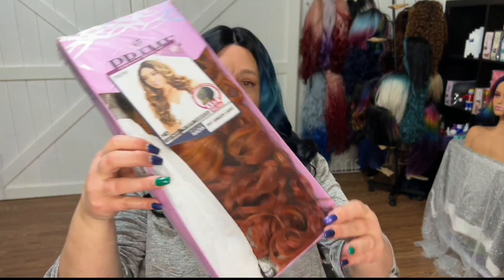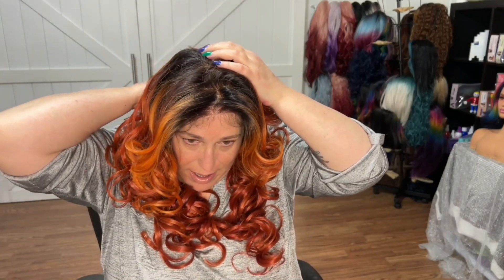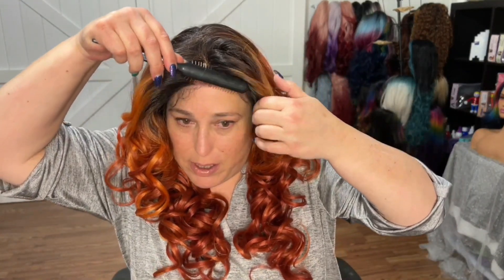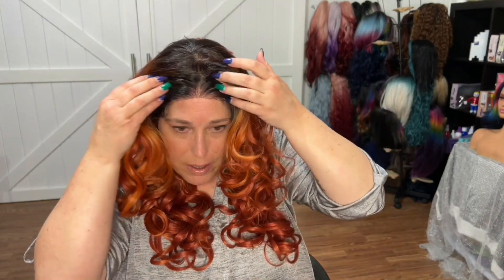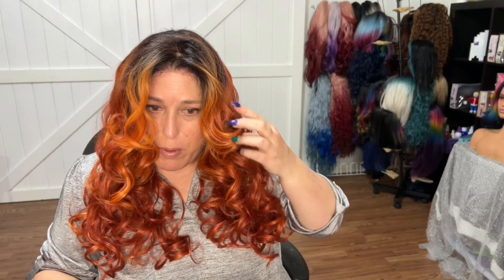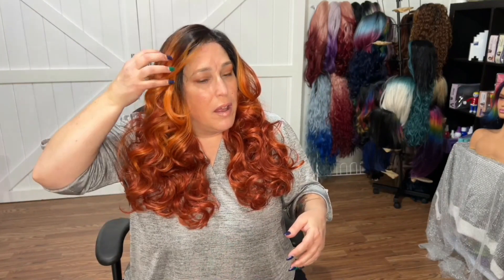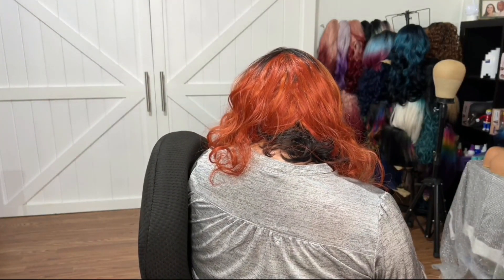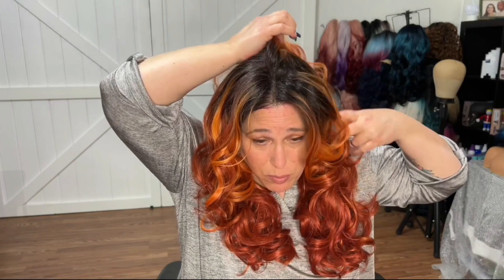Really Zury Sis? 😠 Zury Sis Nadia Wig Review FFT GINGER LIGHT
Zury Sis has disappointed me again with this one. I was in love with her at first, and now not so much for several reasons.

Links to purchase:
Amazon (not the cheapest)

//YT VIDEO CHAPTERS
00:00 Intro
01:35 out of the package
14:13 360 view
17:56 Final Thoughts

WHO AM I?: 45/yr old| Scorpio | 5'4" | IT nerd | Crafter | Published Author | Happily married 27 years | Mom of two amazing grown kids | Chronic Illness Warrior | Narcissist and SA abuse survivor | Proud Wife and Mom of Service Members (Marine Corps and Army) | Psychic Medium